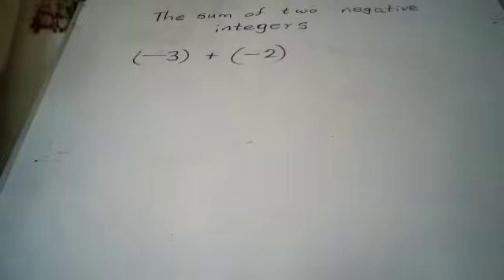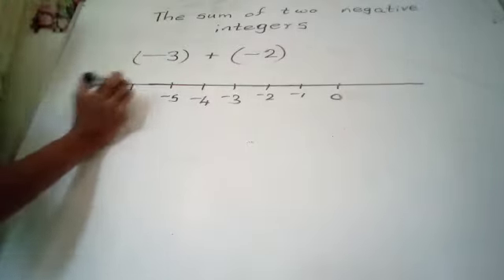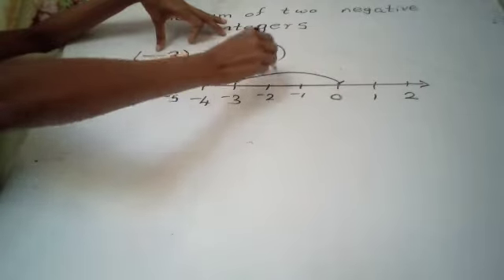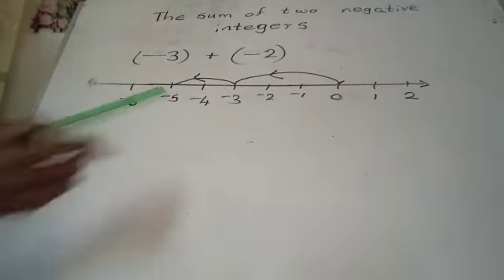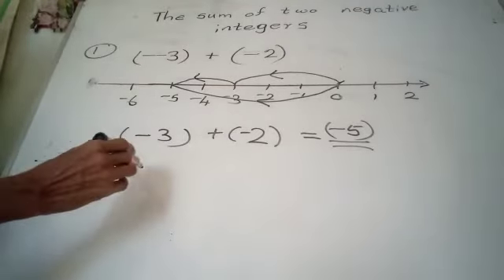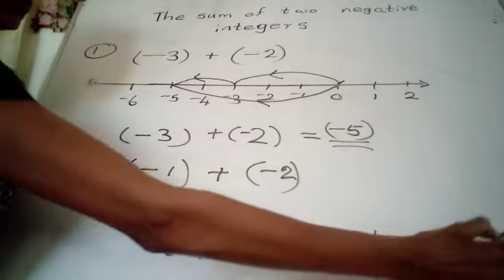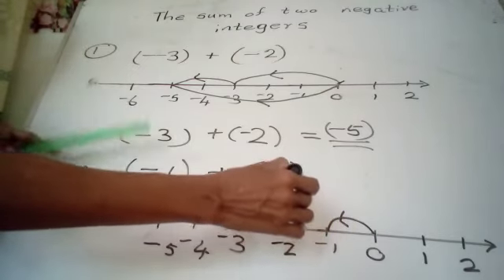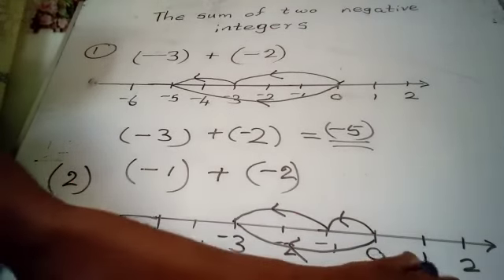Maths Adding two directed numbers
Directed  numbers
video no